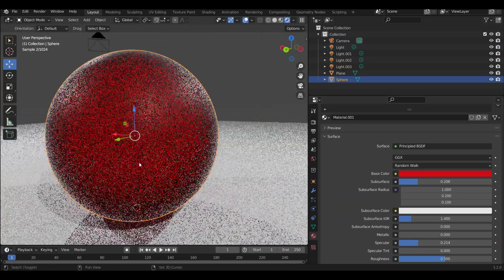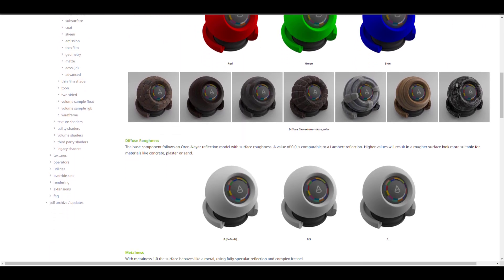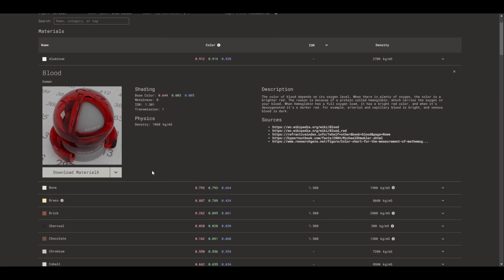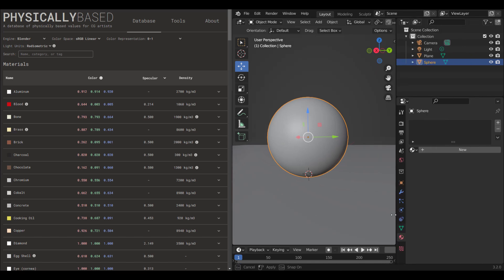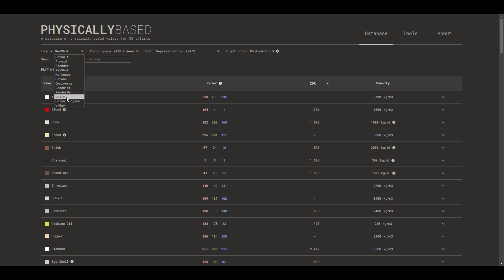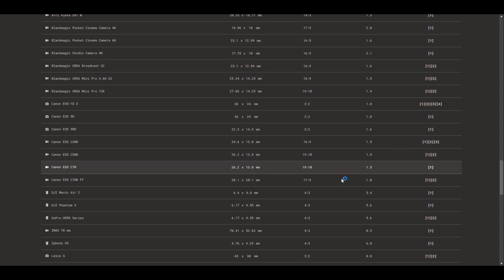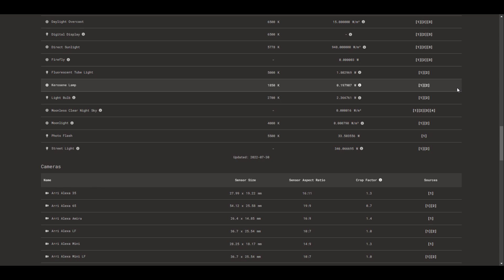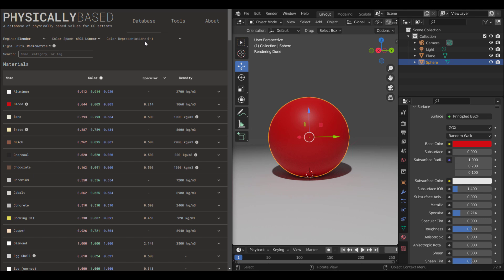Physically Based - A New OpenSource Resource Database For Artists!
00:00 Intro
00:49 Getting Started
01:23 Getting Materials & Graphs
02:02 Recreating Materials
02:30 Engine Types
03:11 Light & Camera + Stuff
04:39 Final Words